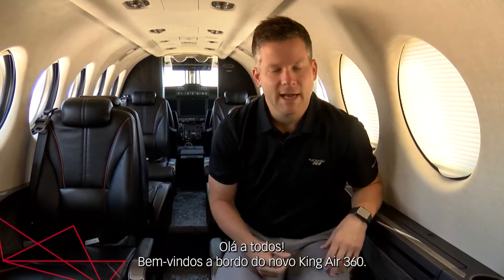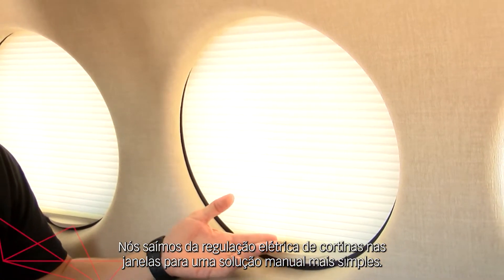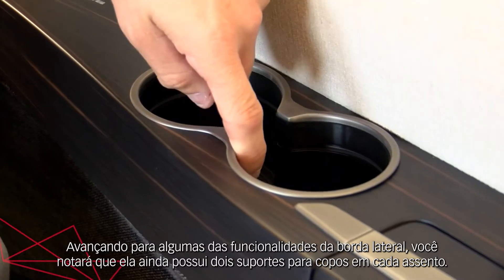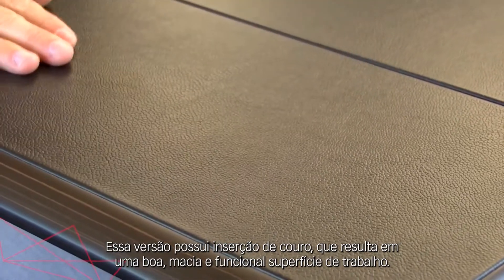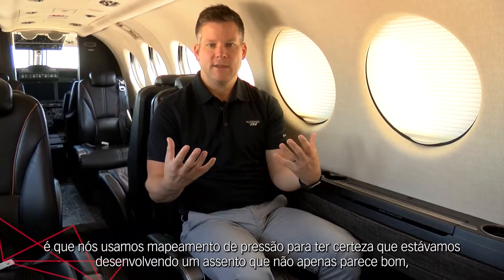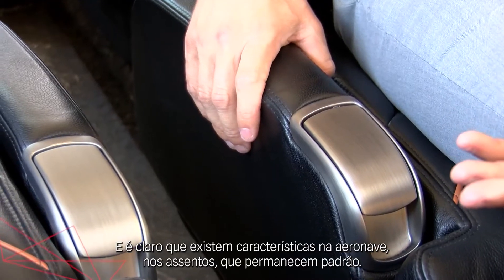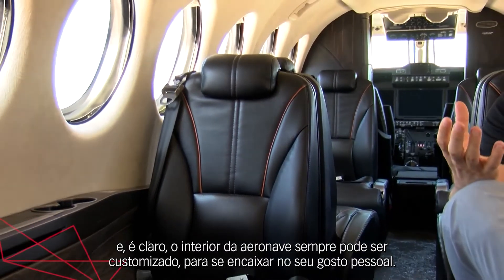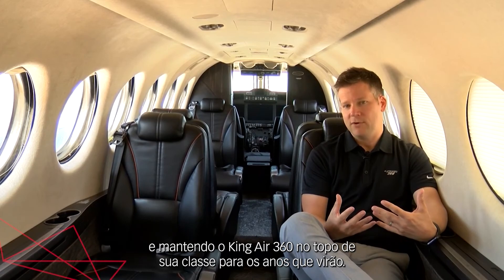Conheça o interior do King Air 360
O King Air 360 é uma evolução do King Air 350i e todas as suas atualizações foram baseadas nas sugestões de clientes e operadores de todo o mundo. O modelo conta com os mais recentes avanços tecnológicos no cockpit, uma cabine redesenhada e ainda mais conforto aos passageiros.

Confira as principais atualizações:
• Autothrottle de série;
• Novo sistema de pressurização;
• Novos assentos;
• Alterações na cabine para aumentar o espaço e conforto dos passageiros.